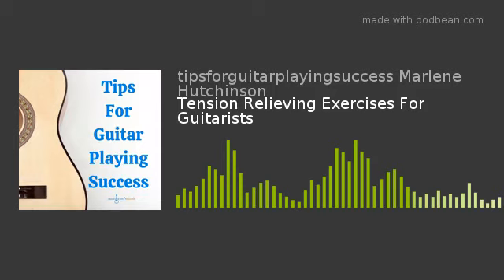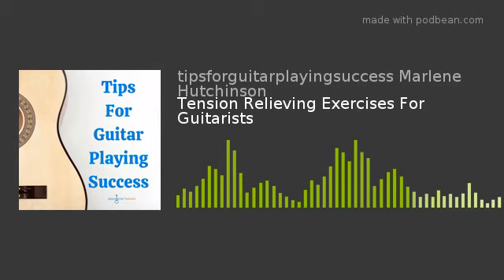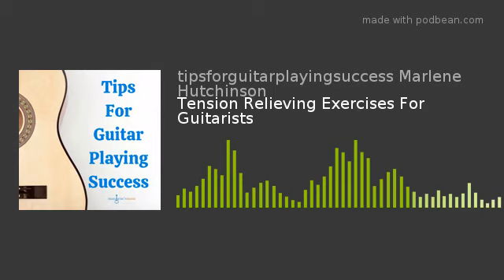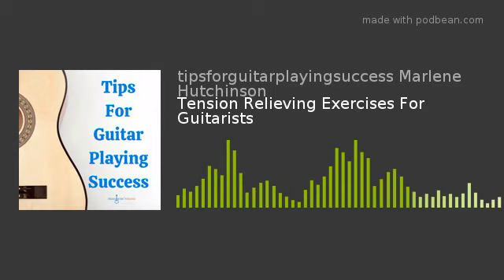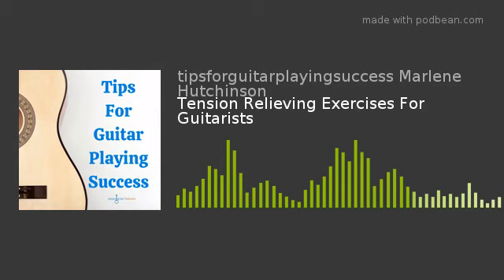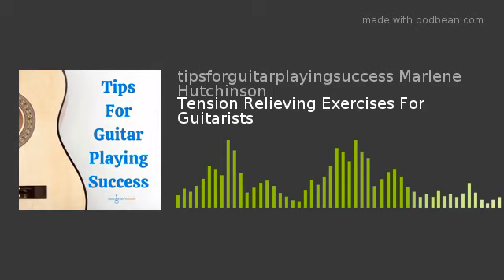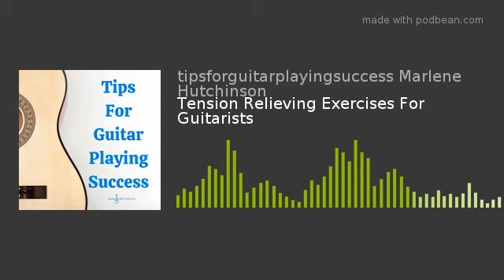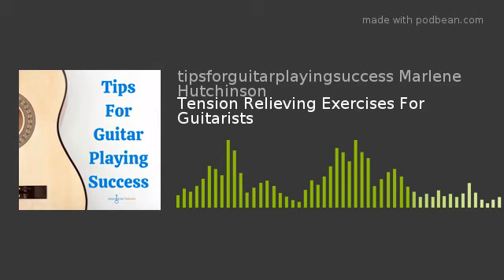Tension Relieving Exercises For Guitarists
This week's episode goes a little deeper into relieving tension that can affect your playing (as discussed in last week's episode) with simple stretches and exercises to help you be more relaxed and ultimately a better guitarist.
In this episode, Marlene will describe and guide you through easy stretches and exercises to help you move through tension.
Become a Member &amp; receive exclusive member-only rewards!Featured on...Best Guitar Podcasts Player FMTop 25 Guitar Podcasts Feedspot.comWiMN's website (Women's International Music Network)
Available on...Apple Podcasts, Google Podcast, Amazon Music Podcast, iHeartRadio, Spotify, Pandora, Stitcher, Castbox and more!
This podcast was made possible in part by I Create SoundFor help getting your best sound, go